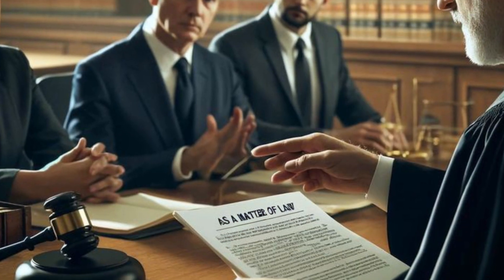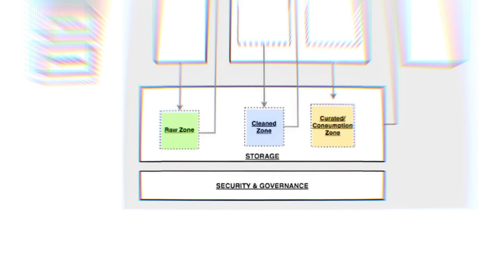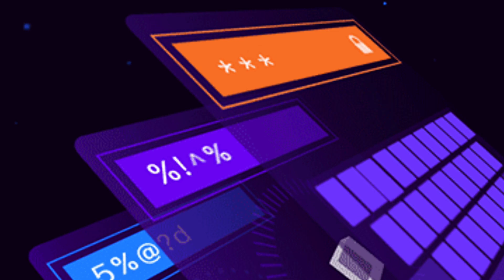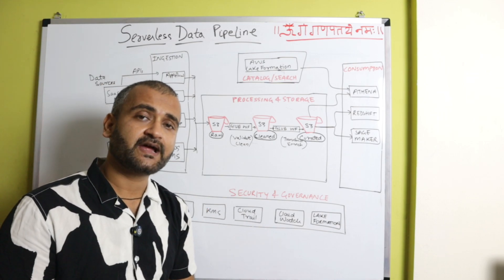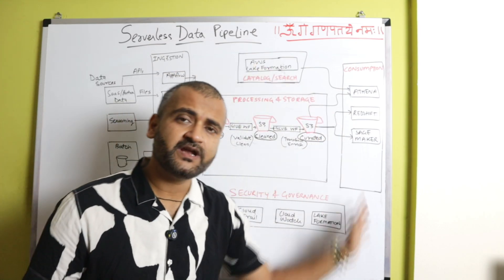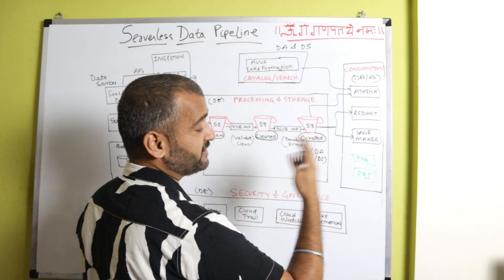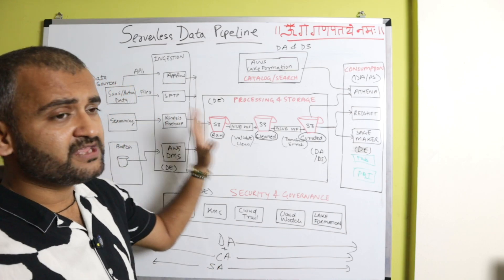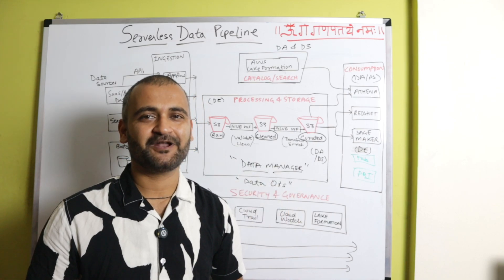Data Pipeline Architecture - Which JOB Role YOU Can Target in Data ?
Join me in this comprehensive video as we dive into the world of Data Pipeline architecture and explore the power of serverless data pipelines. Using AWS as a reference architecture, we'll break down the logical design of a serverless data pipeline and discuss how it can be applied to other cloud platforms like GCP, Azure, and more.

But that's not all! We'll also examine the various data and cloud roles that play a crucial part in this data pipeline, including:

Data Engineer: designing and building the pipeline
Data Analyst: extracting insights from the data
Data Scientist: developing predictive models and machine learning algorithms
Cloud Architect: overseeing the overall cloud infrastructure
Security Architect: ensuring the security and compliance of the pipeline
Data Manager: governing and managing the data assets

By the end of this video, how data pipeline works and  which Data career role best suits you.